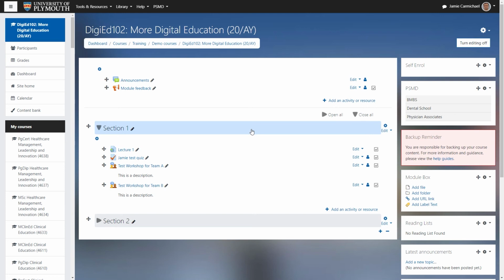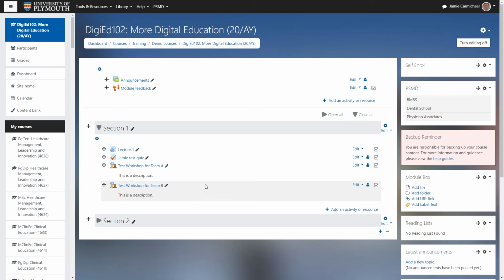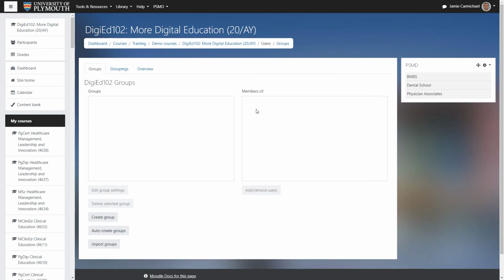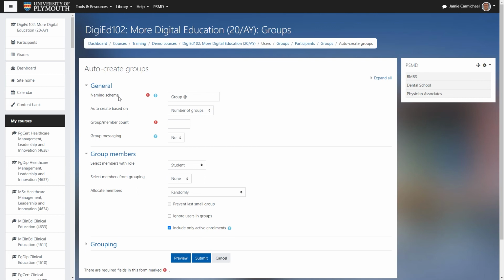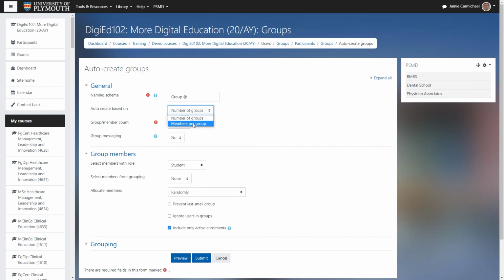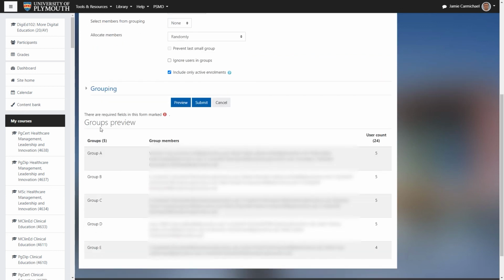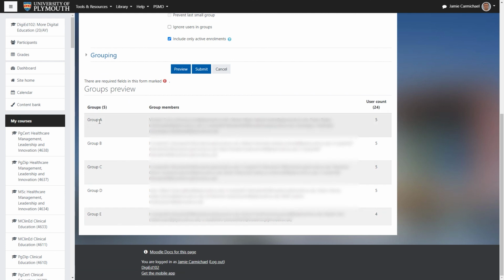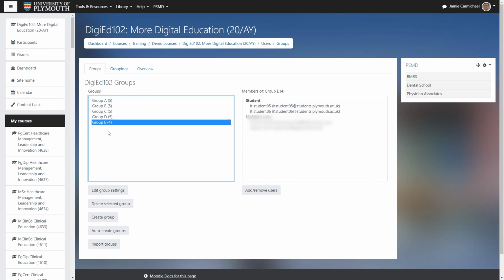Create groups automatically in Moodle